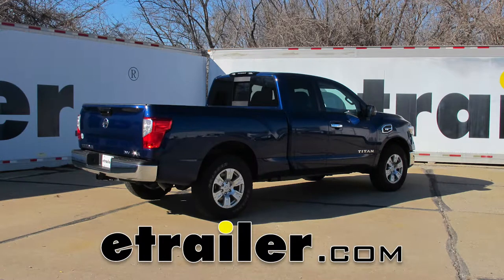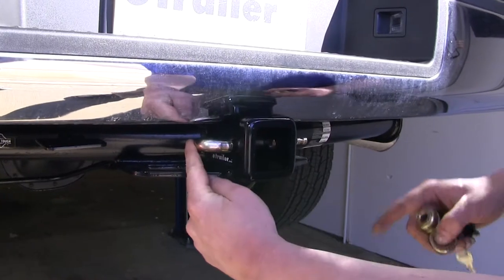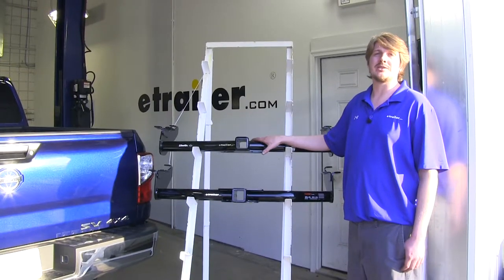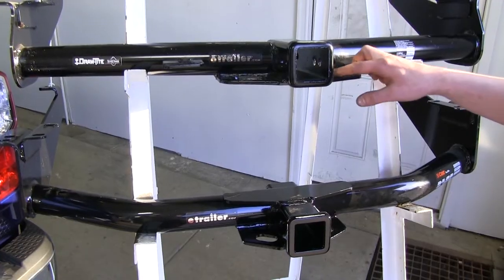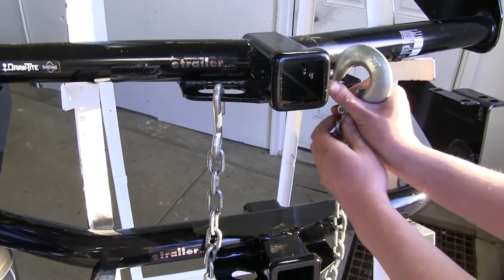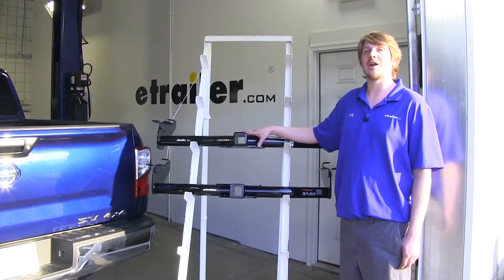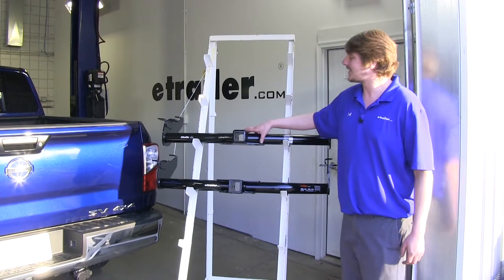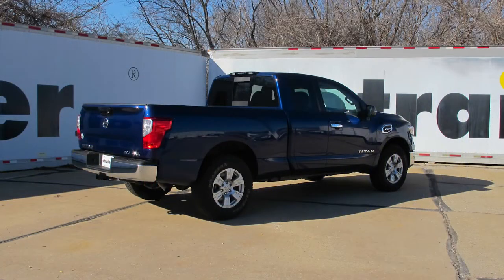etrailer | Best 2017 Nissan Titan Trailer Hitch Options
Speaker 1:          Today we're going to be taking a look at the best trailer hitch options on our 2017 Nissan Titan. Here we've got two hitch options for you that are going to be your best options. We've got one from Draw-Tite and one from Curt. While most of the features on these two hitches are going to be fairly similar, there are a couple of differences that we'll discuss now.The Draw-Tite here has a couple extra features that our Curt's missing. It has a an extra hitch pin hole here, which allows for the use of a J pin. A J pin acts like a hitch pin and clip, however it also acts as an anti-rattle device.

The other pin will go in and press against whatever accessory you have in your receiver, locking it tight against the side, reducing any rattle. Additionally it has a bracket for your four or seven pole connector, however while installed on the vehicle, if you're using the factory seven pole connector on your Nissan Titan, it does not stretch long enough to reach to a bracket mounted in this location. As your factory connector is located on the passenger's side, you'll still need some sort of mounting option over on this side.Now, lastly, there's a small difference in clearances between the two. You're going to have about an inch better ground clearance with the Draw-Tite, and about 21 inches, verses the 20 inches on the Curt. This is pretty negligible, however it might make or break the difference for recreational use, to get your bike racks hooked up and you're on some rough grades.

You'll also notice that our Draw-Tite has much larger safety chain holes. The Curt's are going to be significantly smaller, so when we try to use some different sized safety chains, our hook style here is going to work fine, but our safety clip style here, that's much larger and more heavy duty, we put it in, you can't really pivot it upward, it kind of just barely fits on there. This might cause some issues, versus our Draw-Tite here, that accepts that just fine, as well as this one. It has nice, free motion.Then as far as how they're similar, they're both going to be Class 3 hitches with a 2 inch by 2 inch receiver. They're going to have the same weight ratings, of 800 pound tongue weight and 8,000 pounds towing capacity.

When using the weight distribution system, they're also going to have the same ratings of 1200 pound tongue weight, and 12,000 pound towing capacity. If you're curious about weight distribution systems you can pick one up here at etrailer.com, and also find out more about them. Please make sure that you check your vehicle's owner's manual to ensure that you're not exceeding its towing capacity. As far as installation, they're both going to have the exact same procedure, so they'll both be very easy to install.In summary, when it comes to clearances, our Draw-Tite's going to be slightly better, which will be good for recreational use, and when we take a look at the optional accessories that will work with it, our Draw-Tite's also going to have a slight advantage because it can use that J pin, and it does have the mounting bracket, however unless you're running a cut and splice wiring kit and not using the factory, it's not going to be very useful, and when it comes to fit and finish, they're both going to be pretty similar, but it does look like a nicer finish here on our Curt. When it comes to ease of use, I'm going to have to give that to our Drat Tite here, because it will work with any kind of safety chain without having to worry about it.My personal preference, I kind of like the Draw-Tite because of the extra features, it is a bit of a bummer that this doesn't work with your factory connector, however the safety chain loops and the J pin ...

it's just got a lot of extra options.That completes our look at the best hitch options on our Nissan Titan.